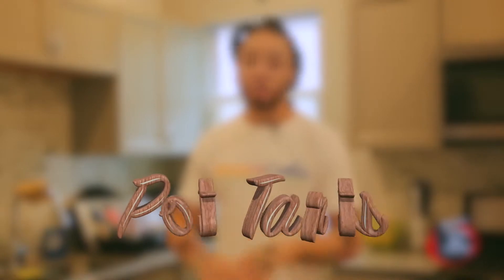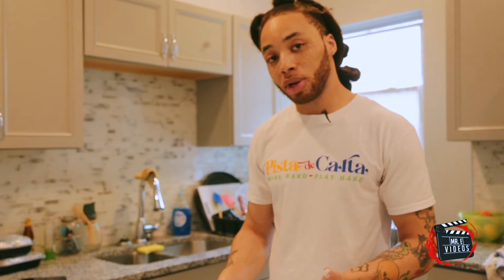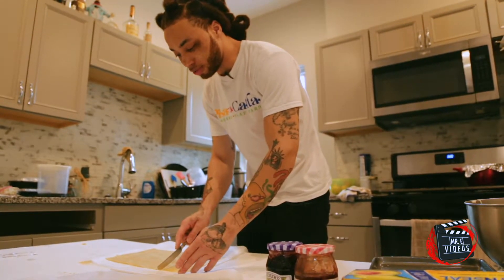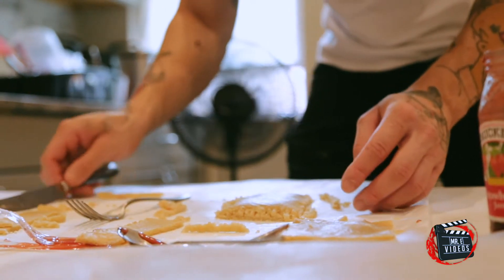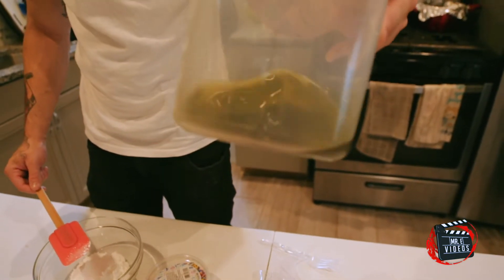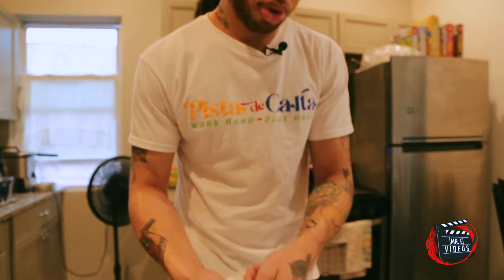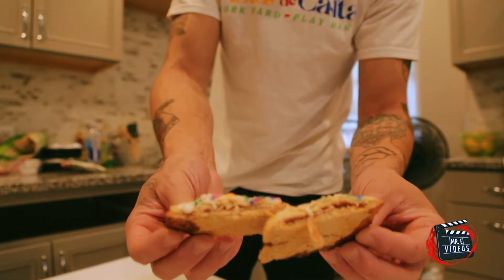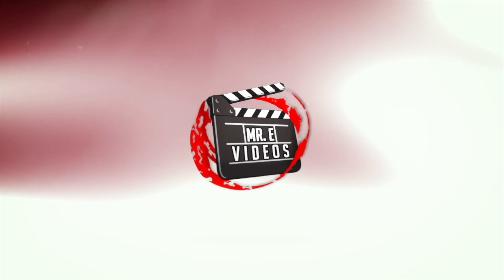Bud N Grub : Summer Sessions Ep. 5 - POT Tarts Hosted By Chef Jay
Welcome to Bud N Grub : Summer Sessions' 5th episode

In this 5 part series, Jay will be cooking up top shelf gourmet desserts that are all MEDICATED.

In this week's episode, Jay will be showing you how to make Pot Tarts.

Wardrobe provided by : Pista De Carta